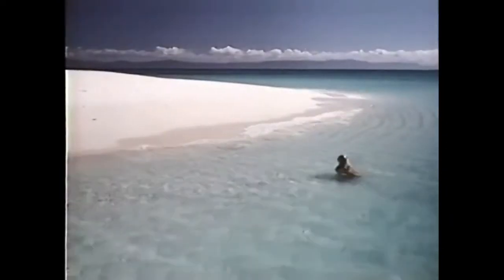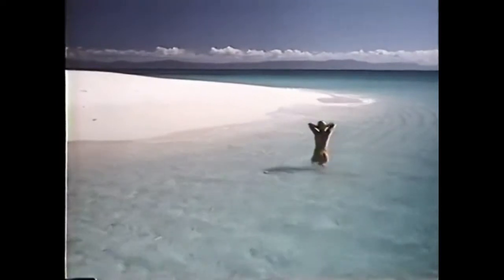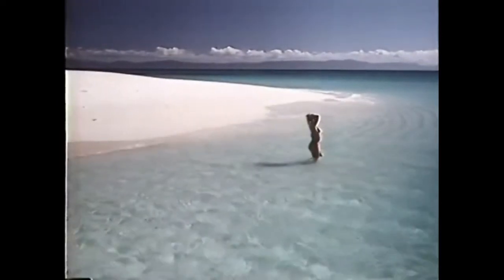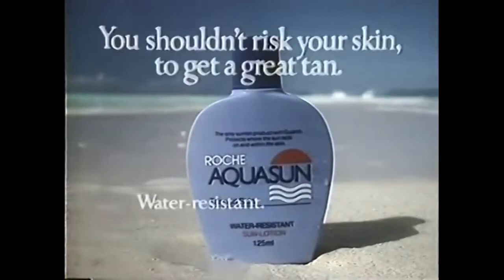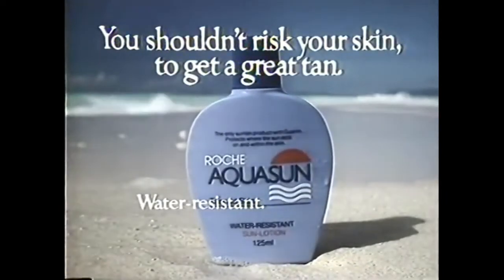Roche Aquasun Commercial - Water-Resistant (1980, Australia)